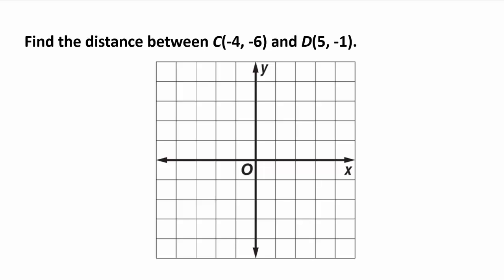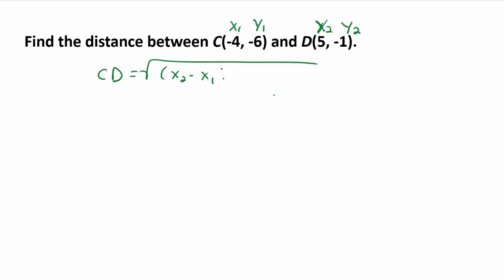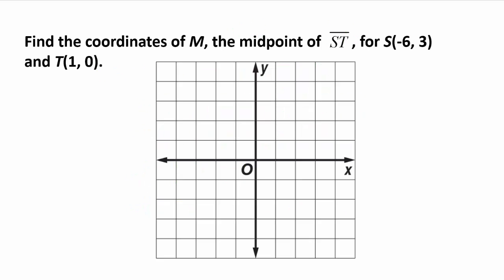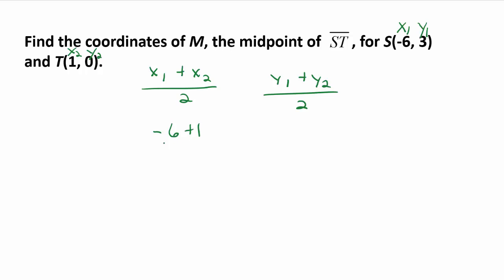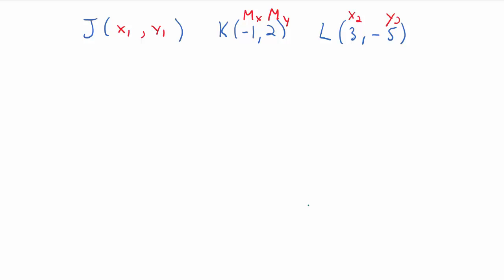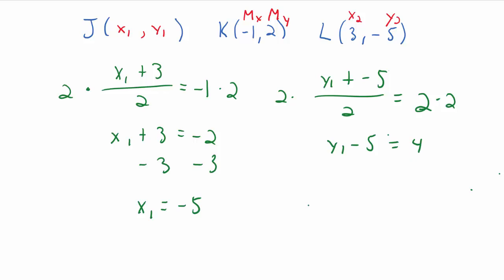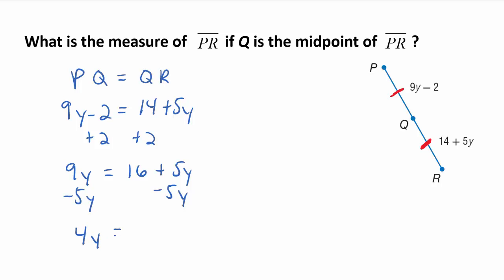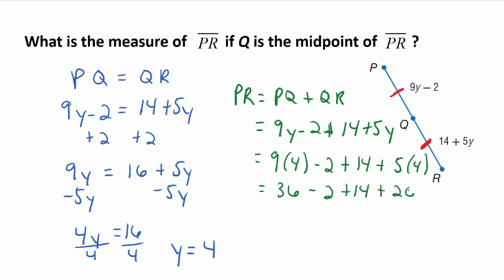Lesson 1-3 Problems